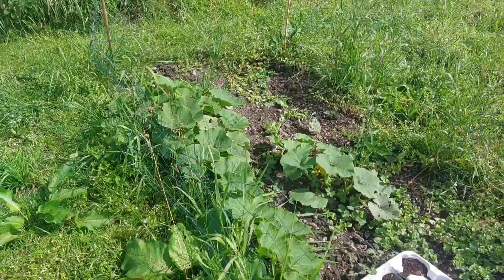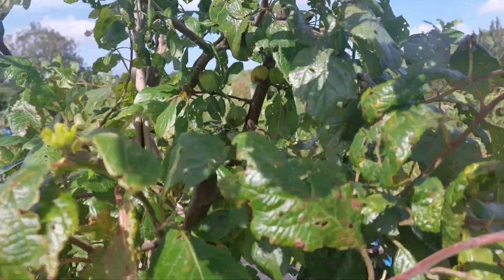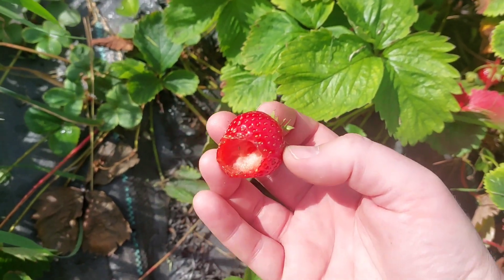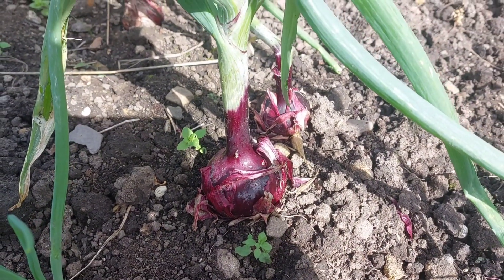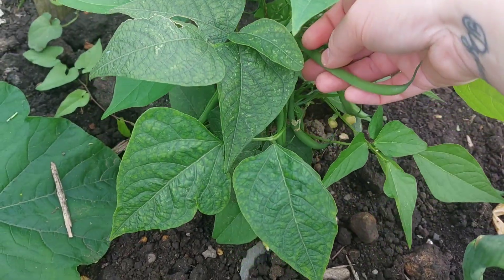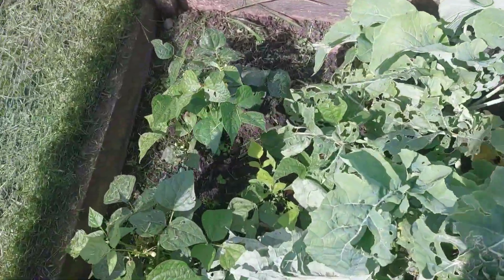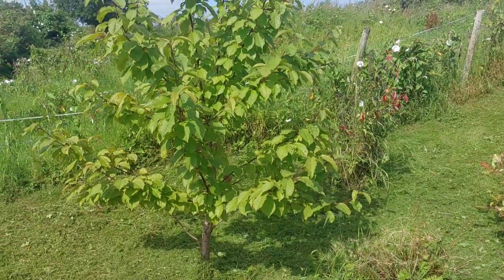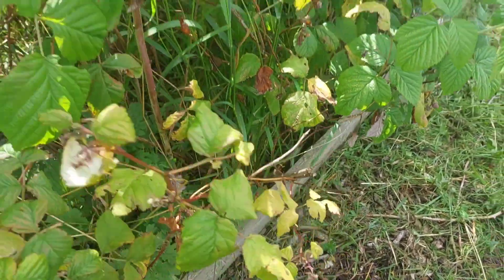August Allotment Plot Tour | Harvest